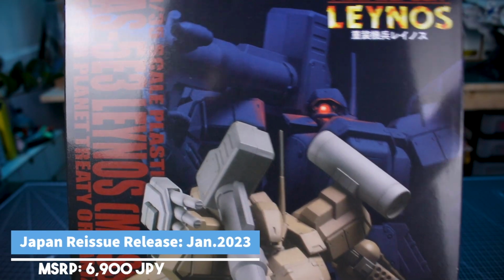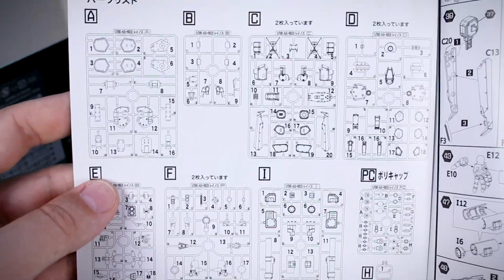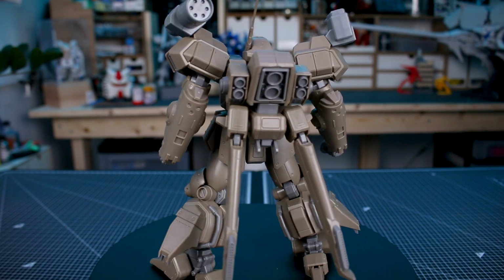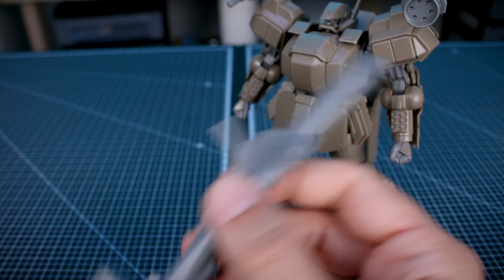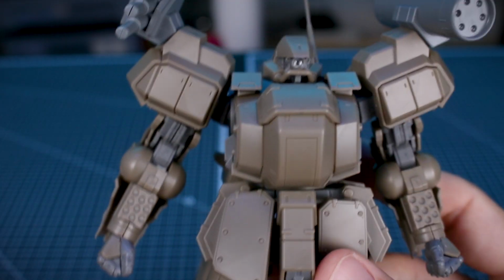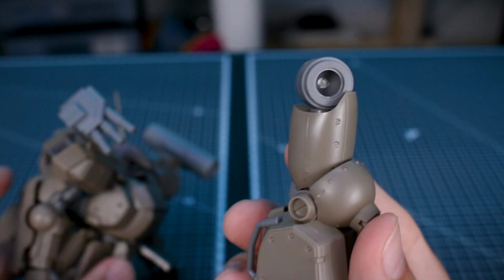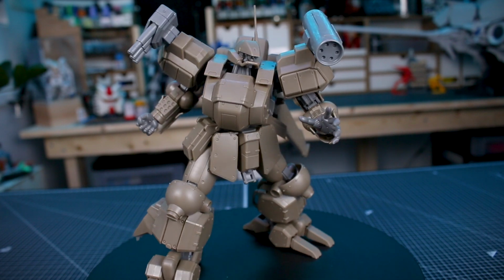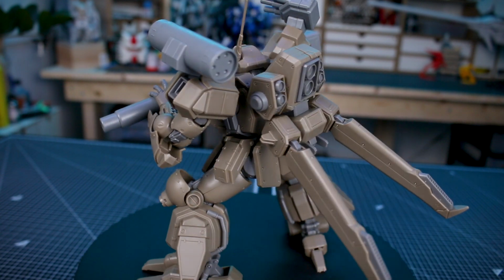Assault Suit Leynos [Mass Production Type] - Plum UNBOXING and Review!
The Mass Production Type version of the Leynos is outfitted with some really cool weaponry - well suited for it's tanky aesthetic!

00:00:00 Intro/Box
00:02:06 Contents
00:02:47 Runners
00:03:54 Review/ Accessories
00:07:03 Articulation
00:09:43 Conclusion